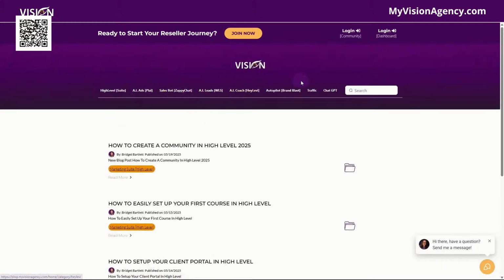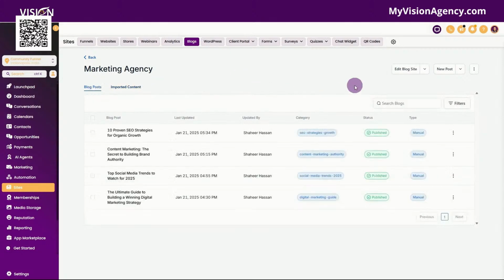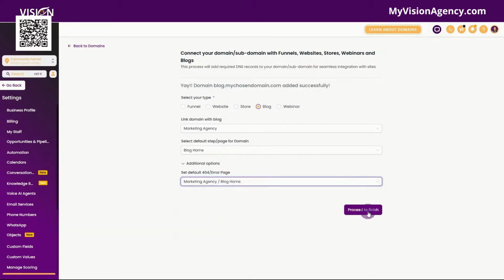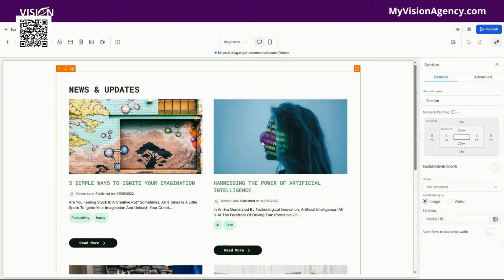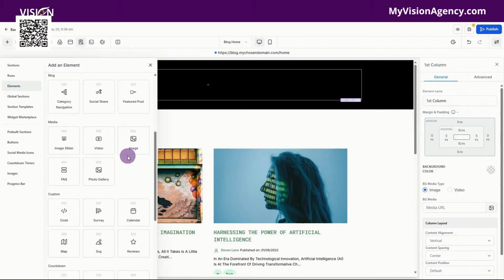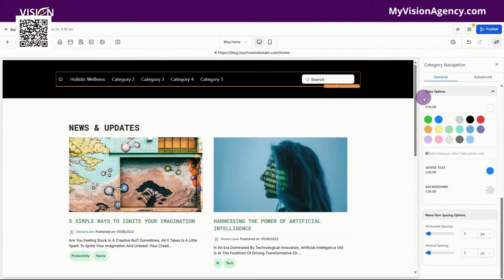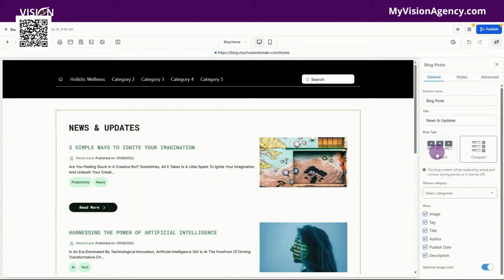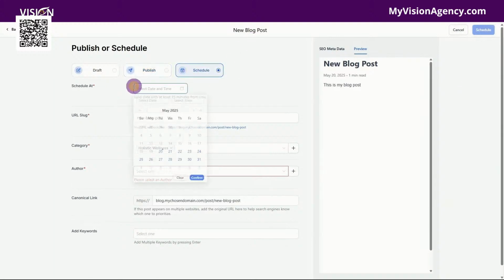How to Create a Blog in HighLevel (2025)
Create a blog in HighLevel.

In this video, I show you how to build a blog inside HighLevel using the blog builder. I set mine up more like a knowledge base, but you can use it as a regular blog too. I walk you through the whole blog builder from start to finish. First, I show you how to pick a blog template based on your niche, like marketing agency, real estate, or life coach. Then I show you how to connect your own domain to the blog, so it matches your brand. After that, I design the blog pages. I add a header and a footer, and I make them global so I only have to update them once. I also set up the category menu so people can find posts by topic. Next, I show you the blog homepage settings and the blog post page settings, so you know the difference between the two. Then I create a new blog post from scratch. I show you how to add images, video, and links, and how to use content AI to help write the post for you. Last, I show you how to publish your post right away or schedule it for later. This is a great tool if you want a simple knowledge base or blog for your agency or your clients, without paying for a separate platform.

⏱️ Chapters:
00:00 Introduction to High Level Blog Builder
00:45 A Quick Note Before We Start
01:25 Creating and Importing Blog Templates
02:56 Connecting and Configuring Your Domain
04:37 Designing Your Blog Pages
06:38 Customizing Blog Elements and Settings
13:02 Publishing and Scheduling Blog Posts
14:51 Conclusion and Next Steps

💬 Drop a comment: Have you tried building a blog or knowledge base inside HighLevel yet?